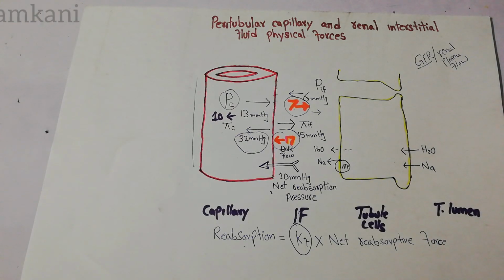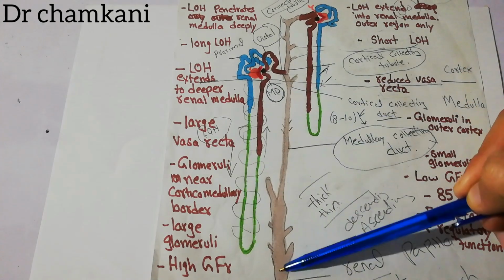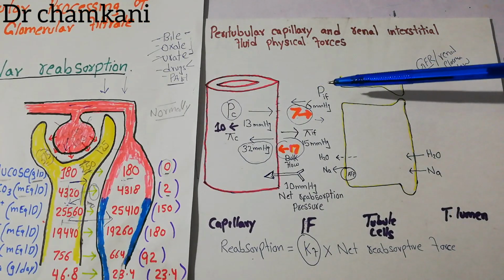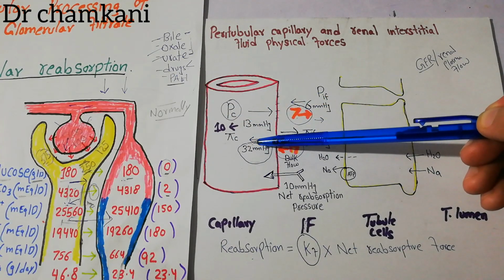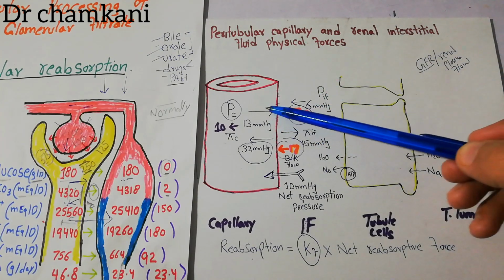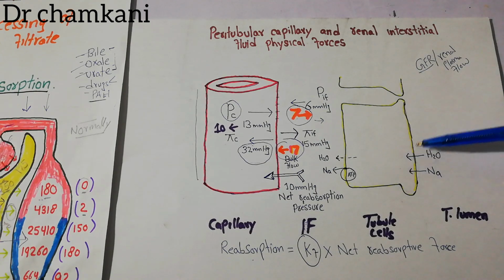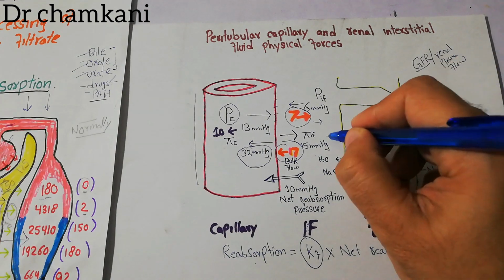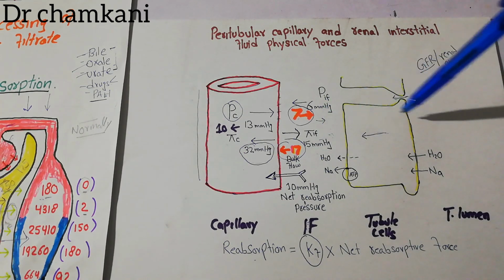Renal interstitial hydrostatic pressure | Interstitial colloid osmotic pressure